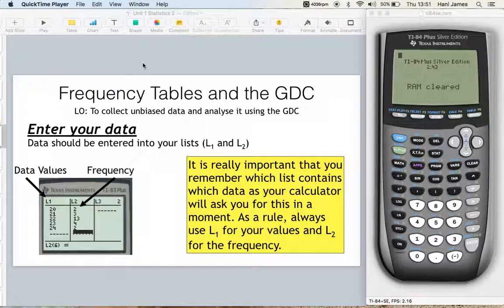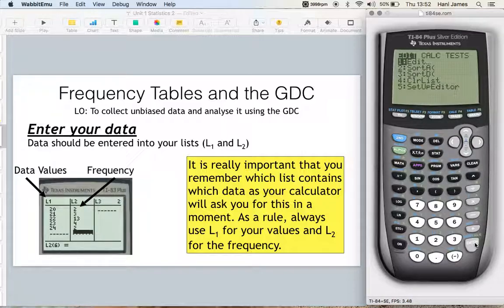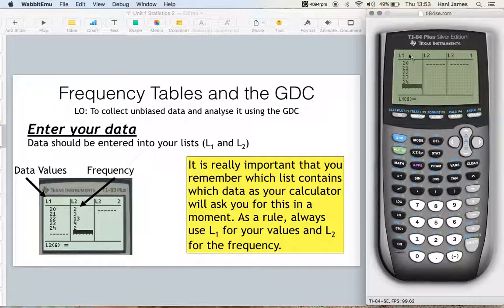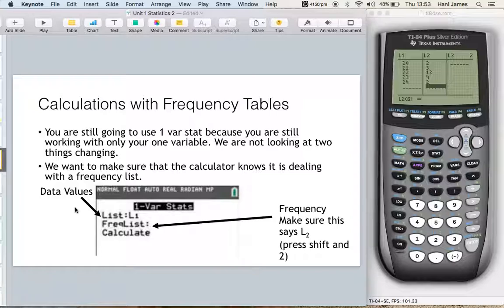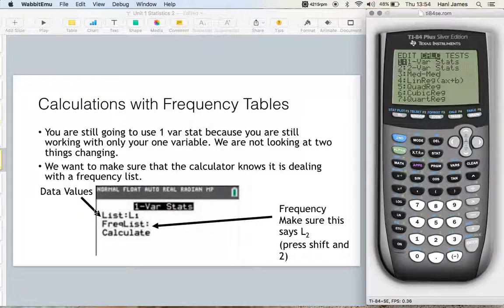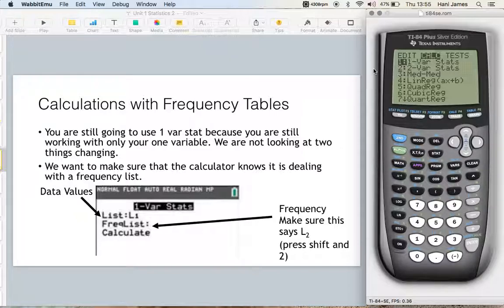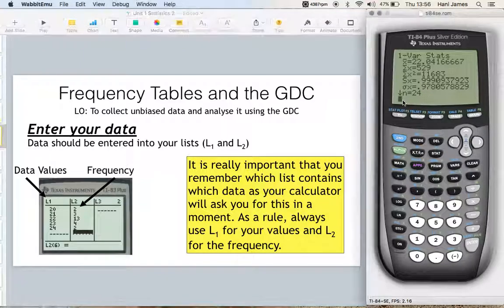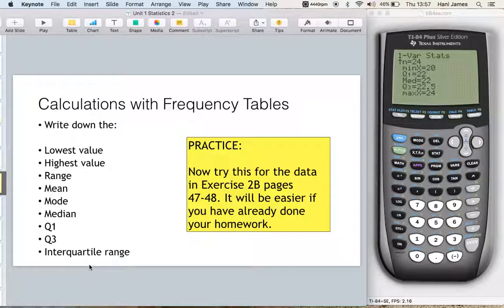STATISTICS Lesson 4 Frequency Tables and the GDC